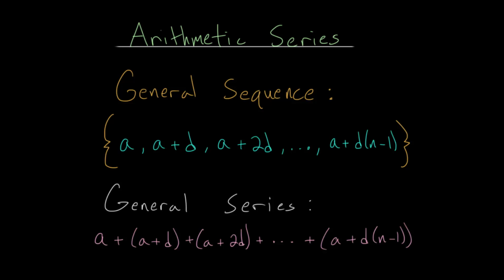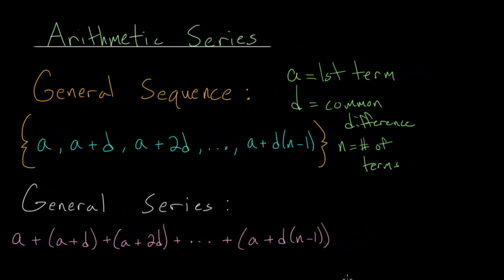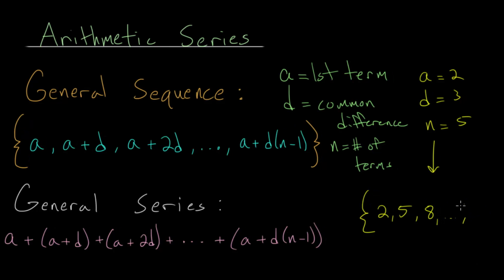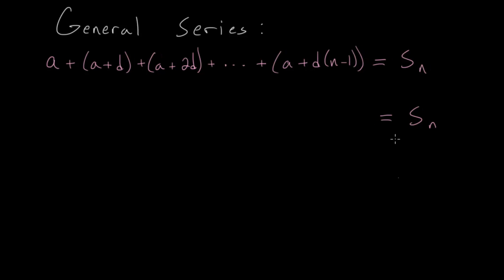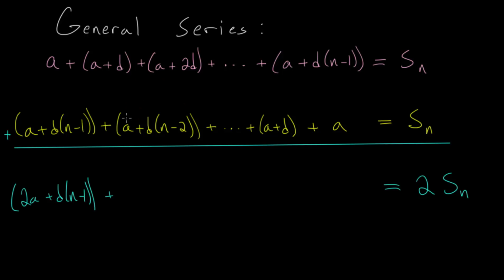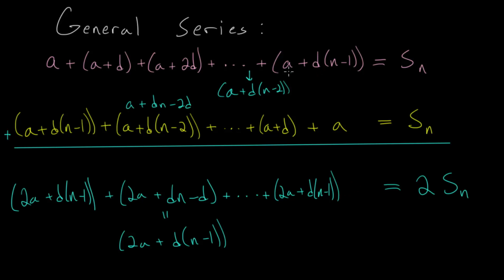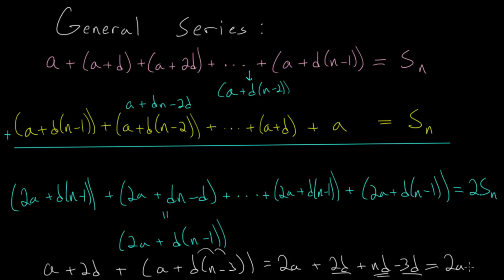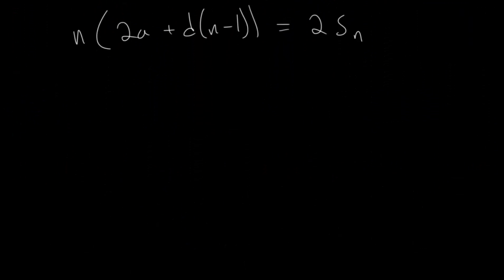Arithmetic Series: Formula for a Finite Sum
This video introduces the formula for a finite arithmetic series. The sequence and subsequent series are written out in general terms, with "a" as the first term, "d" as the common difference, and "n" the number of terms.

The general strategy is to rewrite the series in reverse and then add it to the original series. A pattern emerges and the sum of the two series can be simplified.

The next video looks at how the formula can be interpreted and rewritten in a different way.

EulersAcademy.org